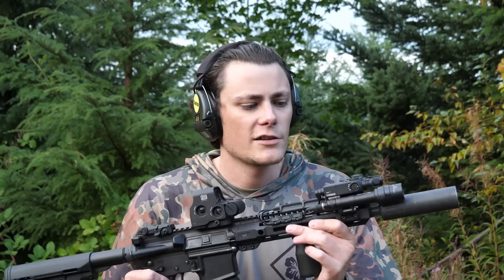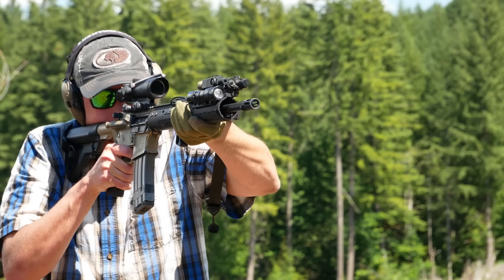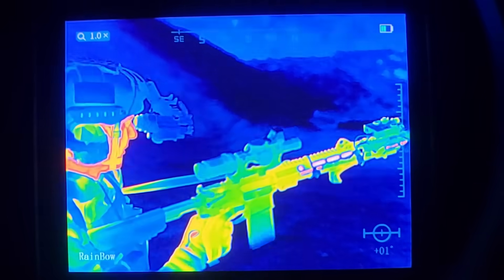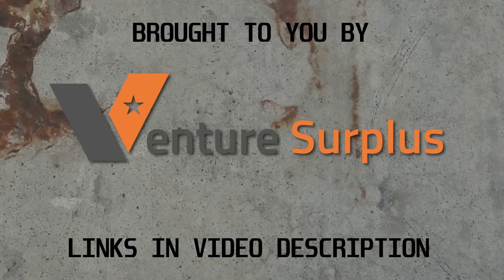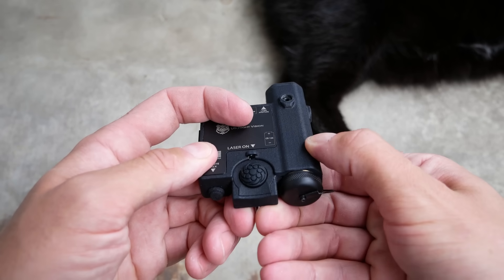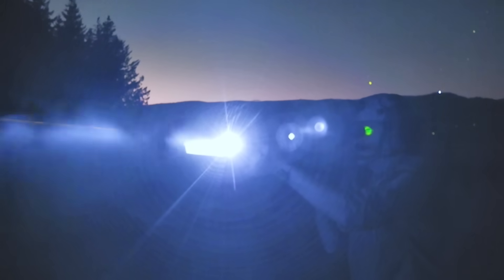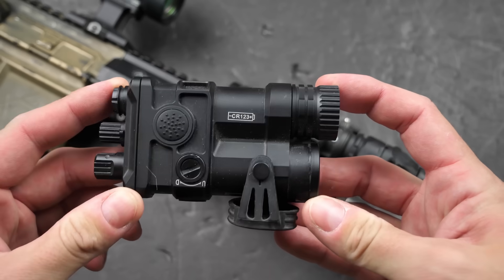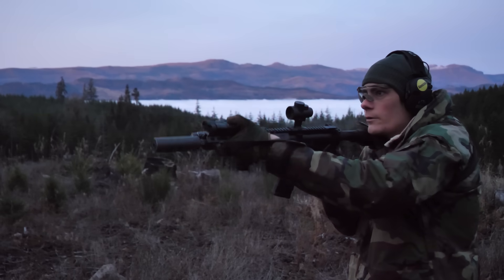IR Laser Module Setup & Control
if you ain't outta control you ain't in control